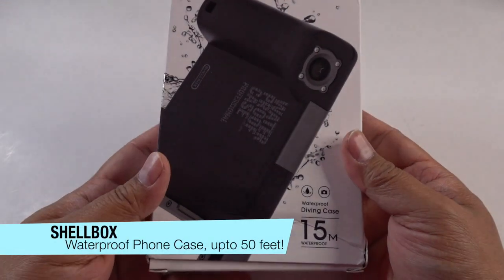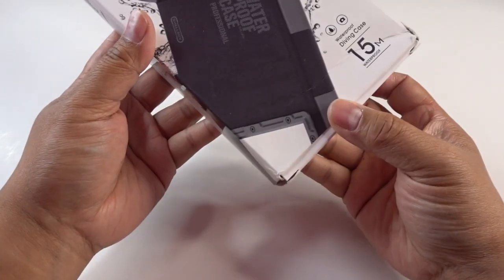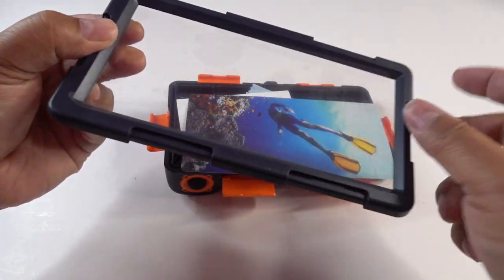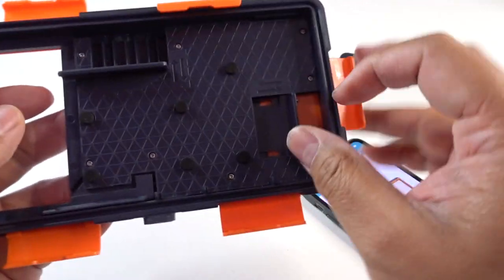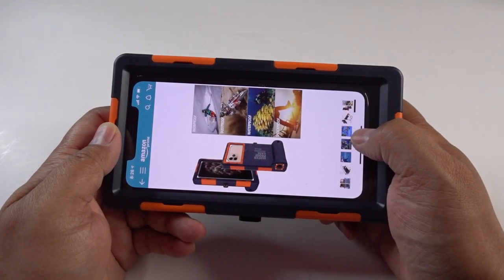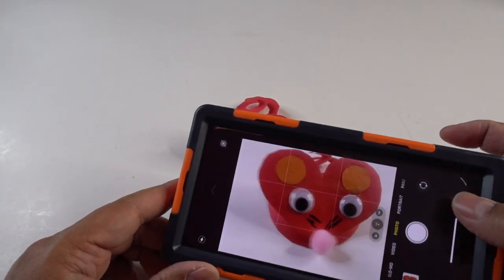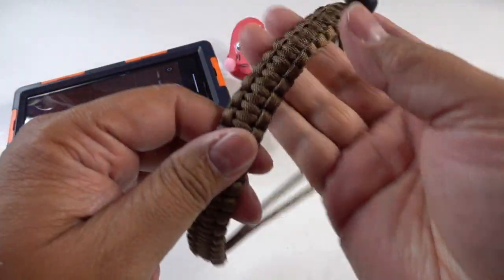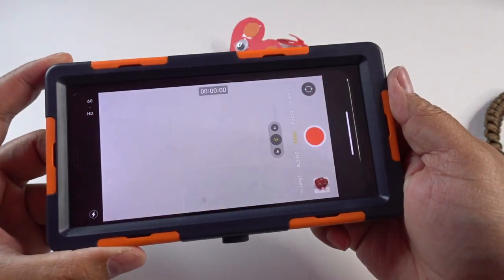Shellbox Waterproof Cell Phone case, 50 feet limit! Unboxing & Setup video, Willbox waterproof case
I broke one of my iPhones last year because I took it to the beach and then decided to charge it via cable shortly after coming out of the water. Big mistake! This fried my phone! 😢

I'm not taking any chances with my new iPhone 11 Pro Max. I got this waterproof case from Shellbox on Amazon. It lets me go as deep as 50 feet, which will never happen as I can't swim. I just want to take pictures and videos while I play around the shore.

The case is very heavy duty and comes with a matching lanyard. It features a 1/4" mount on the bottom of the case, for mounting to a tripod. You can even hit the shutter button to start taking pictures or recording video. The shutter button links to a side button that taps your volume keys, which acts as a trigger to the phone's shutter. This is such an awesome feature and it just works so well!

I'm really happy with this. Check out my unboxing and setup video.